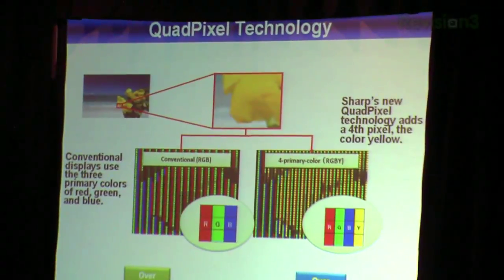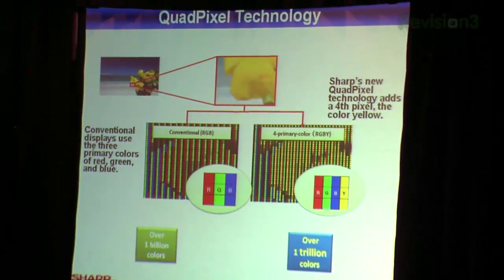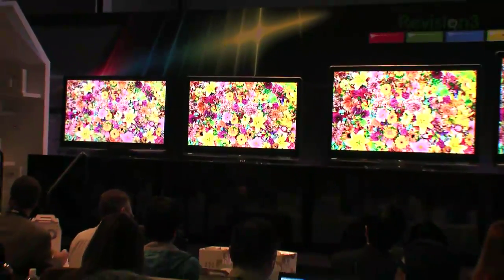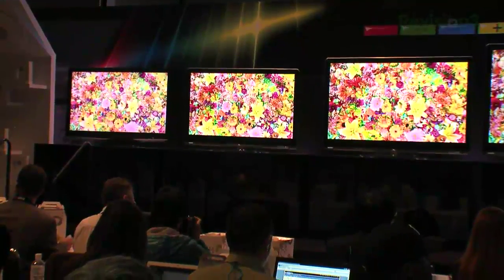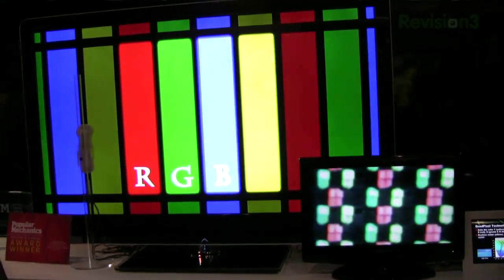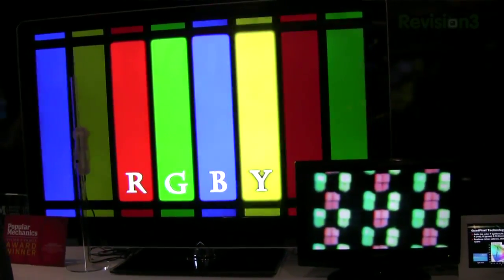Get Vibrant HDTV Colors With Sharp's Quad-Pixel ...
Sharp introduced their new quad-pixel technology, adding yellow to the RGB we all know and love. They say it expands the viewable color gamut, but watch the video to find out whether Robert and Patrick think it lives up to the hype.